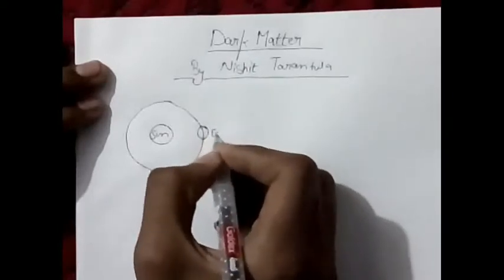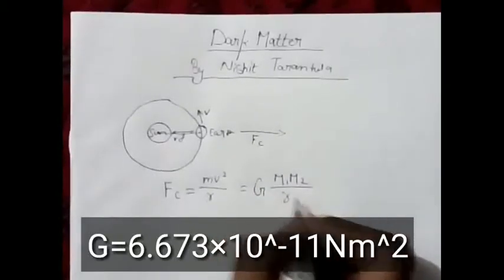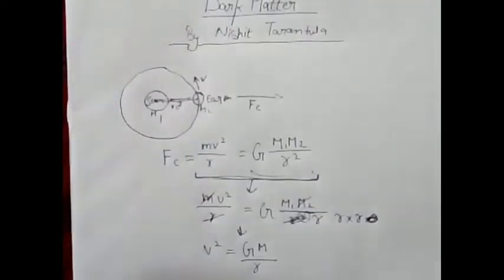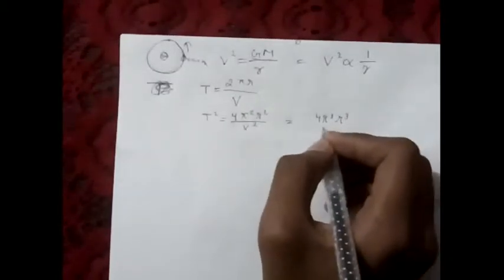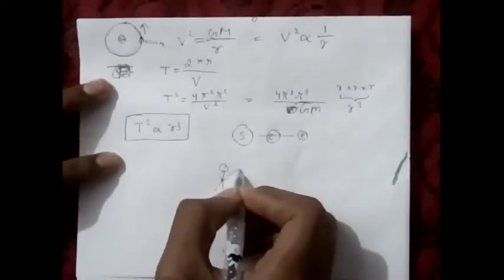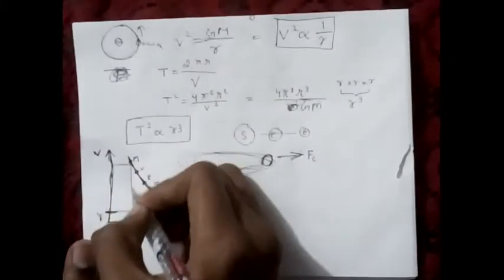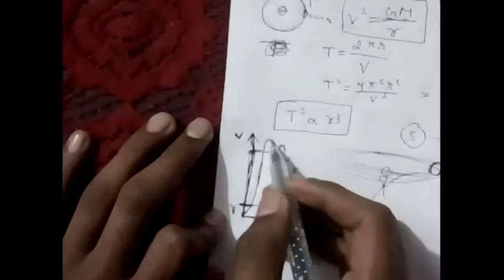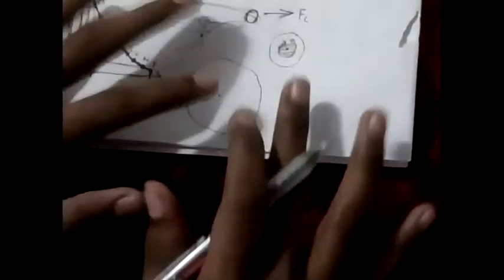Dark matter - The invisible mystery. Explained by Nishit Tarantula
What's up guys? Watch my new video on mysterious dark matter and the one on dark energy is coming!
Dark matter is an extraordinary invisible matter which is said to be responsible for the revolution of masses in the galaxies (around it's galactic center) at the same velocity!
Composition:
Ordinary / Baryonic matter - 4.6%
Dark matter - 24%
Dark energy - 71.4%
Sorry for some mistakes like writing v^2 rather than Gm and some stops between cause I becomes a bit confused while speaking and writing.
Nishit Tarantula